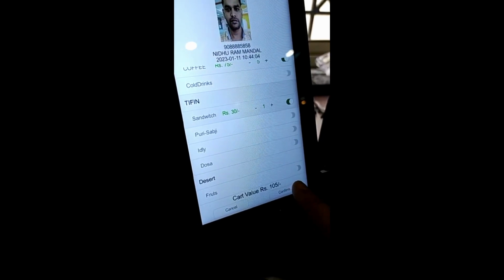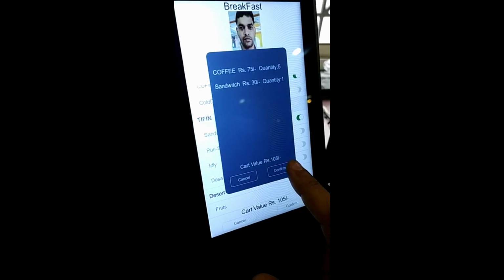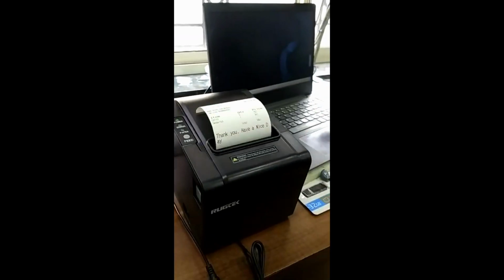Canteen Management System with Menu Selection with Integration API | 3rd party Software Integration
Canteen Management System with Menu Selection with API Integration | 3rd party Software Integration

In this video we have demonstrated the Cantten Management device with Menu Selection.  This is a perfect device for Factories, Offices, Gym, Spas, Club house.

CONNECT with Mayank Jain Nawal AmpleTrails